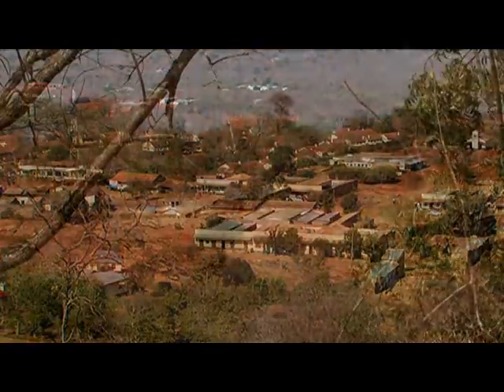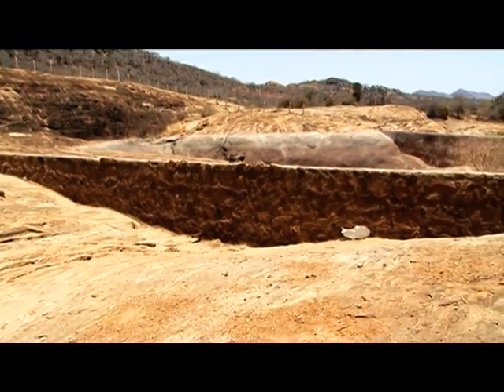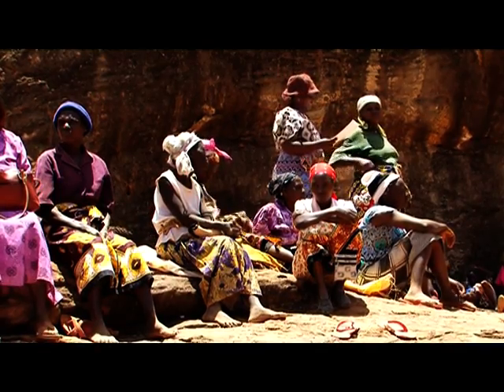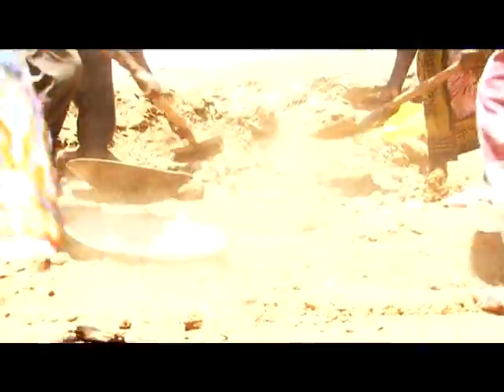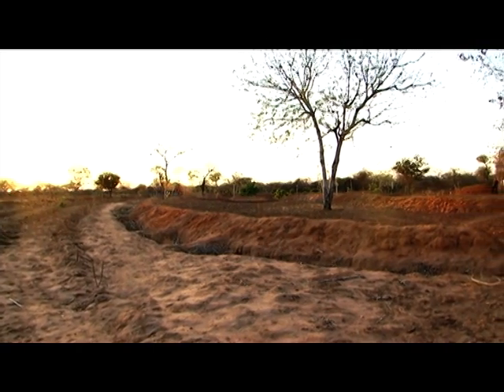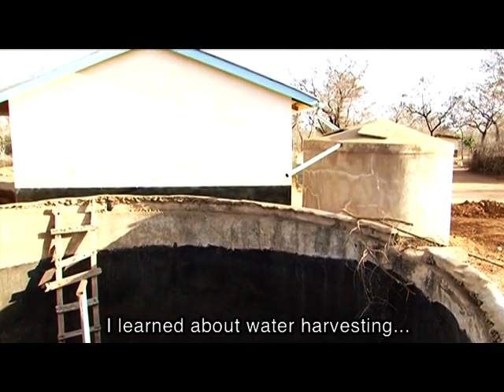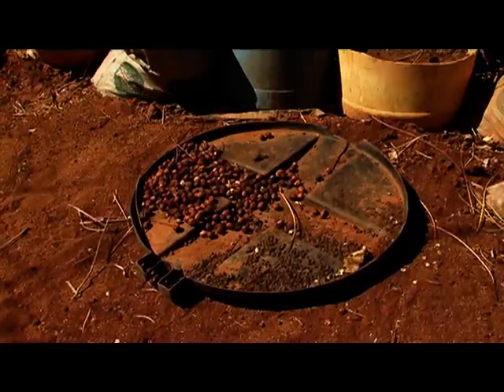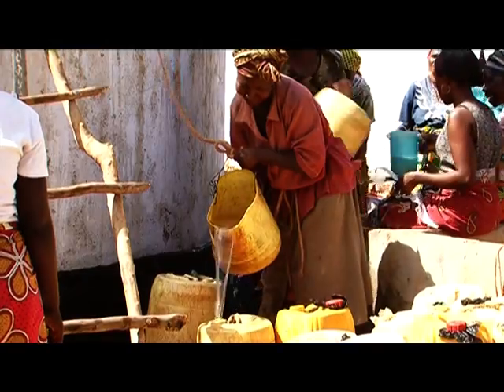Responding to change: rock catchment water harvesting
Communities living in semi-arid and arid lands face water scarcity and food security threats which have been heightened by climate change. This video shows how some communities in Mutomo, Kenya are using rock catchments to ensure food and water security.